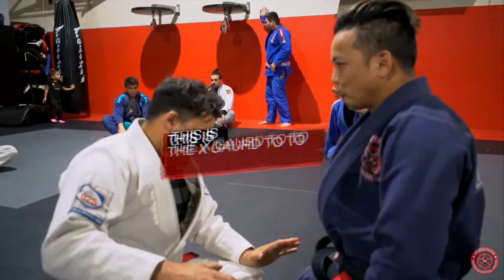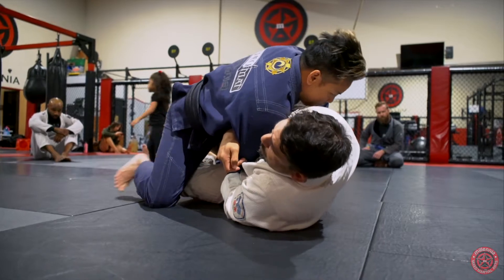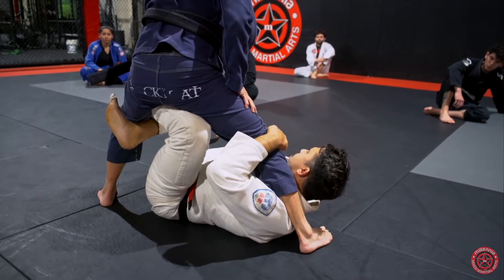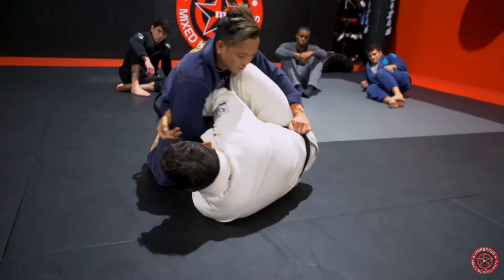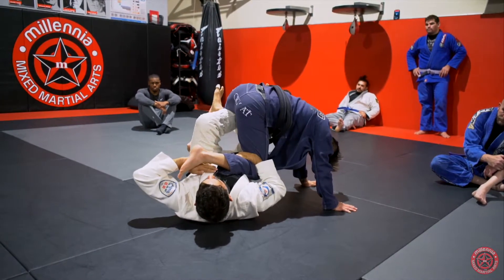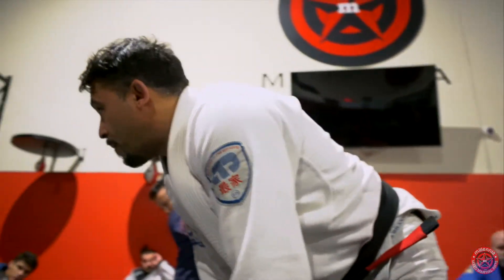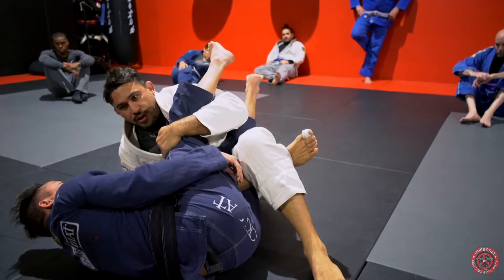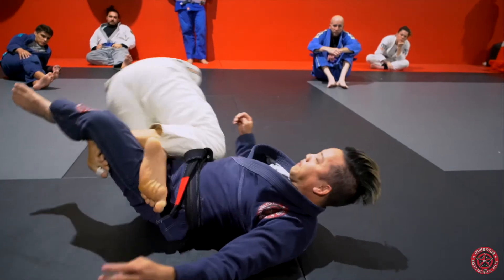X GUARD TO TOE HOLD